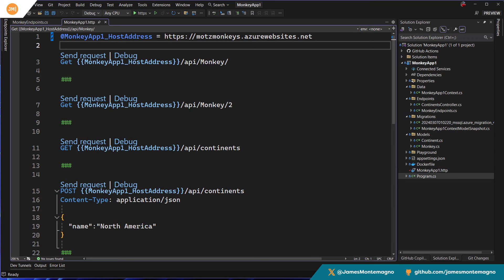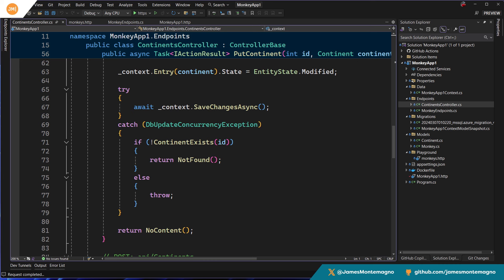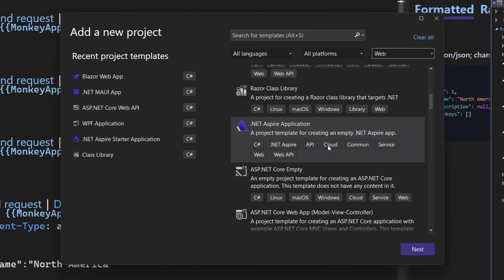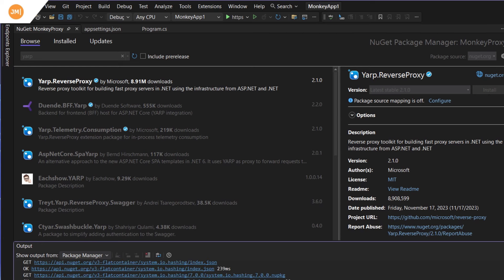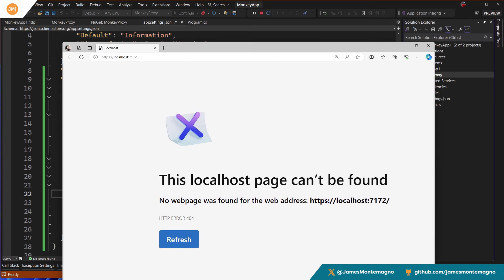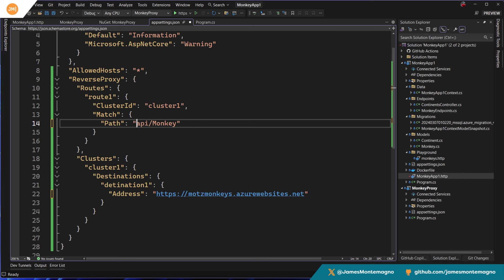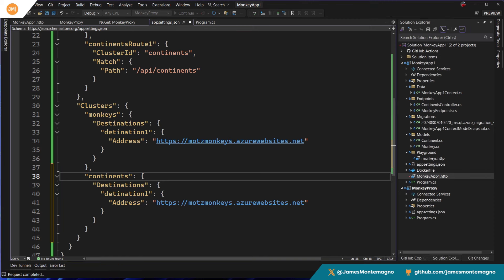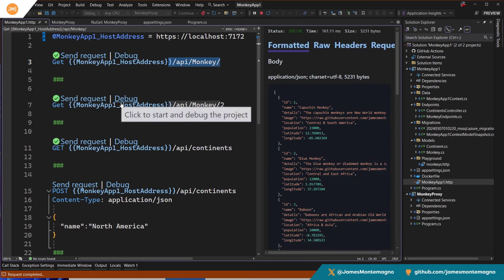Hello YARP, A Lightning Fast Reverse Proxy with .NET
YARP is a reverse proxy toolkit for building fast proxy servers in .NET using the infrastructure from ASP.NET Core and .NET. The key differentiator for YARP is that it's been designed to be easily customized and tweaked to match the specific needs of each deployment scenario. Let's take a look at YARP, how to get started, build our first reverse proxy, and do a little customization.

Chapters:
00:00 - Intro & What are Reverse Proxies?
02:00 - API Walkthrough
03:44 - Creating a Basic Reverse Proxy with YARP
11:35 - Specifying Limited Routes with YARP
16:25 - Transforming URLs with YARP
20:15 - Load Balancing with YARP
22:39 - Documentation & Wrap-up